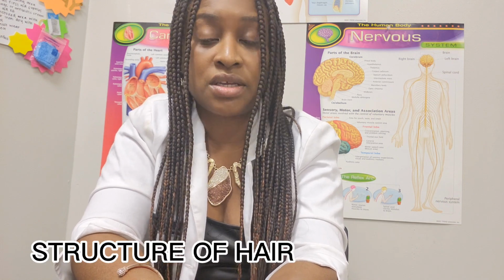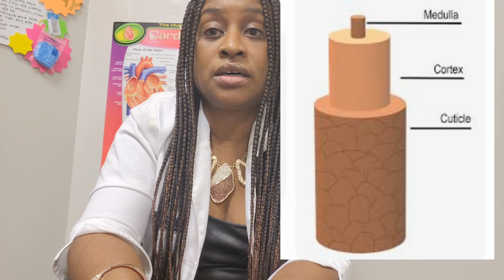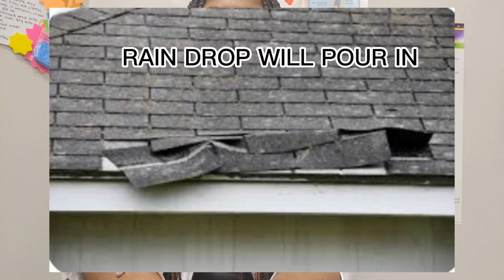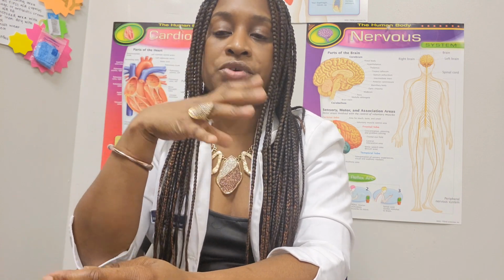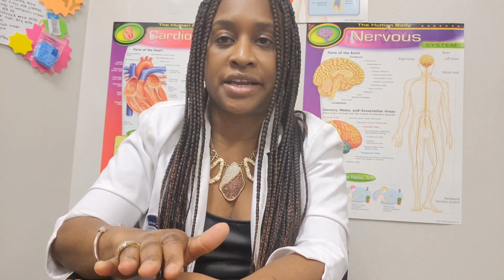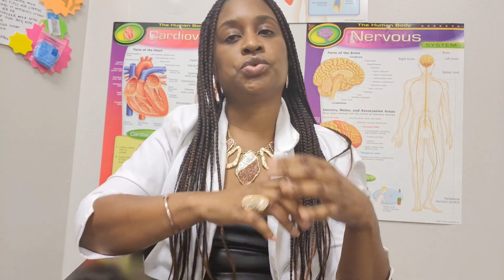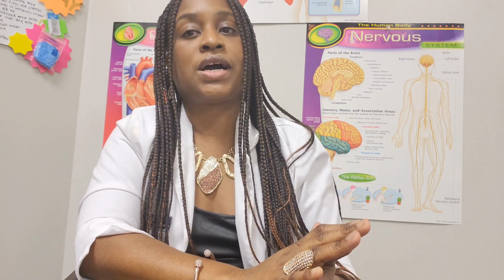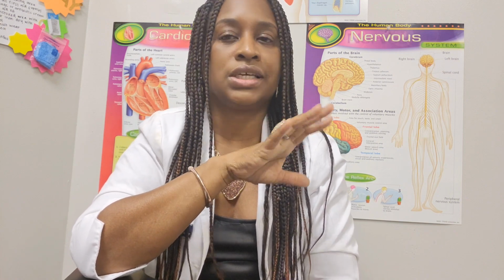WHY YOUR HAIR STAY DRY+STRUCTURE OF HAIR!